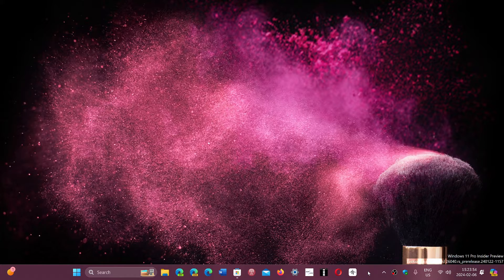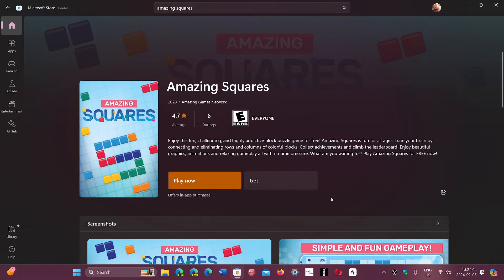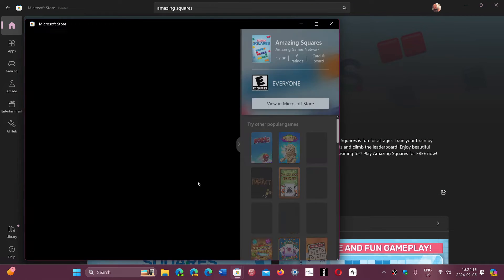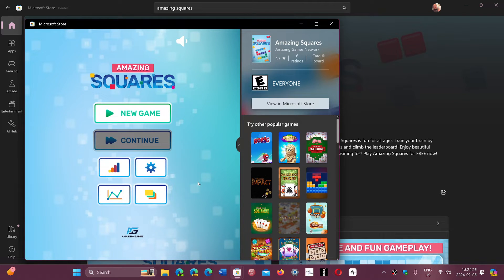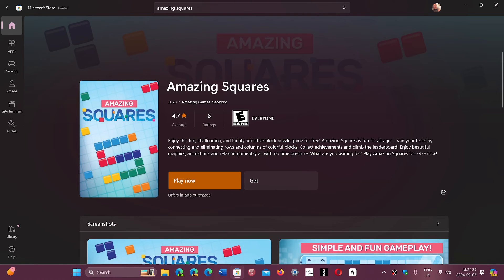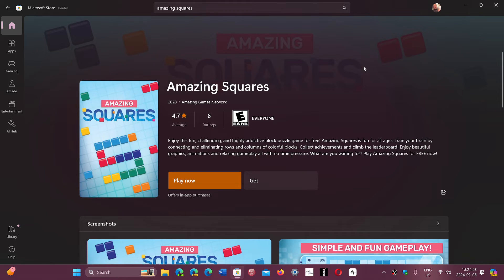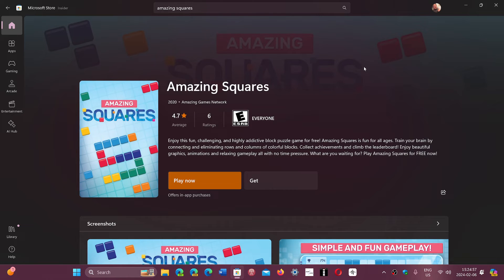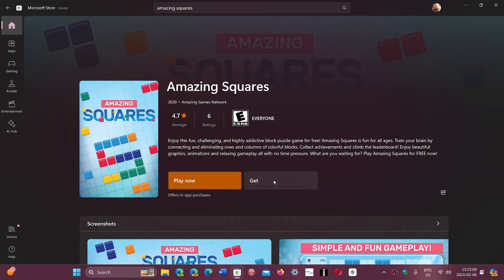Microsoft Store has games you can play without having to download and install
More games are going to be available in the Microsoft Store